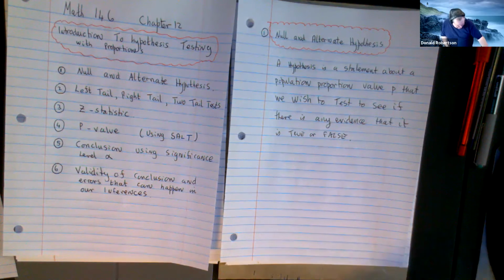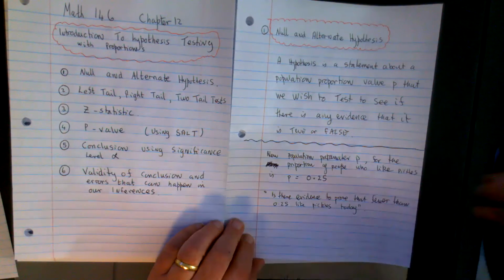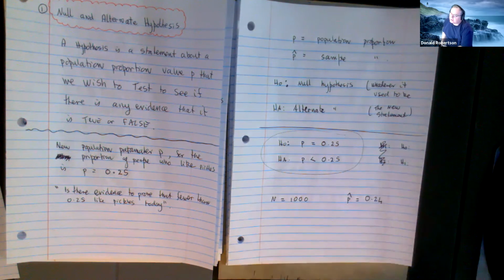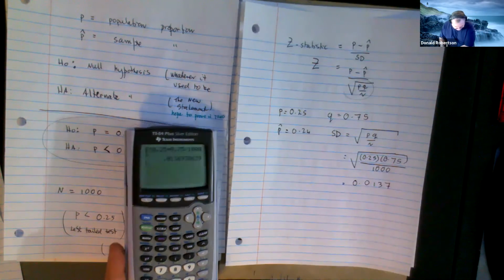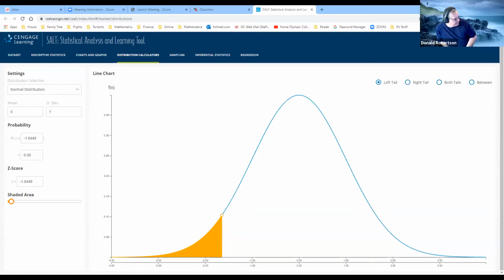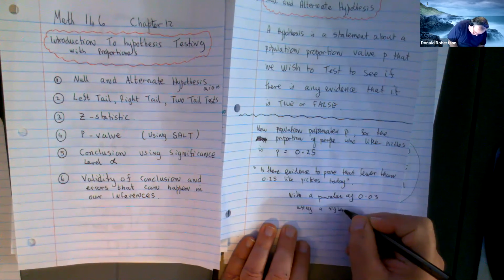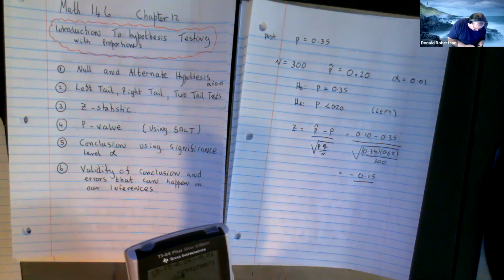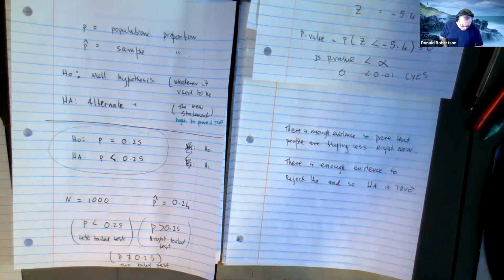Math 146 Lecture 38 Wed 26th May